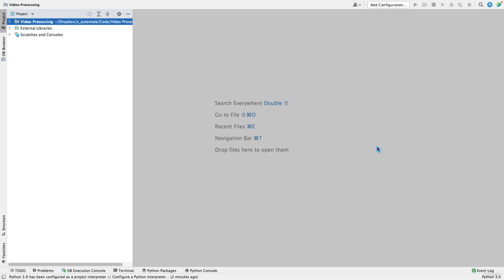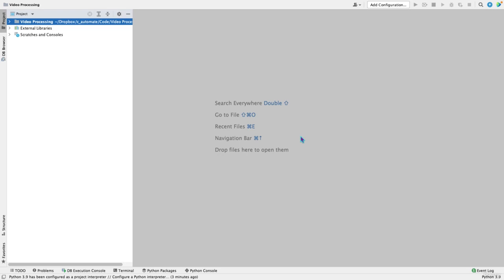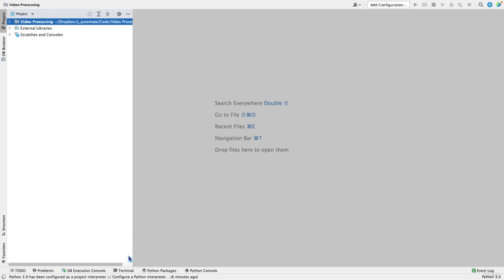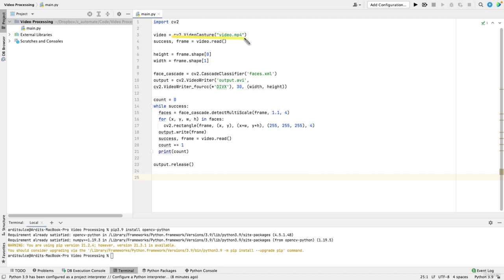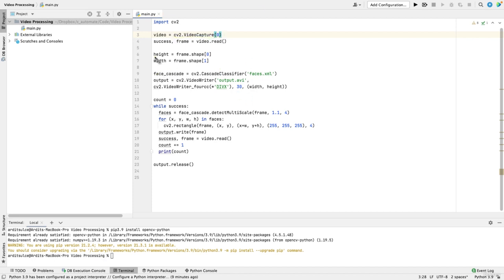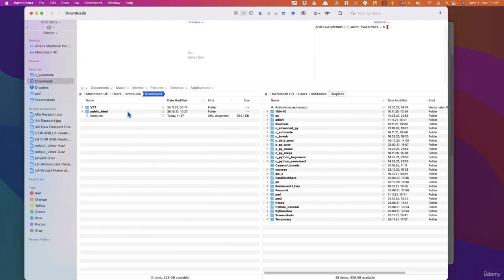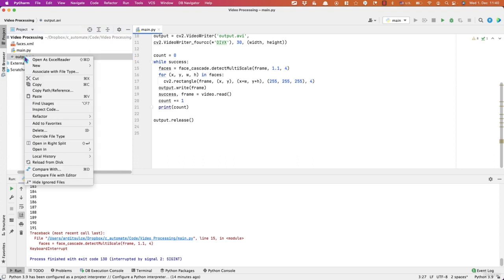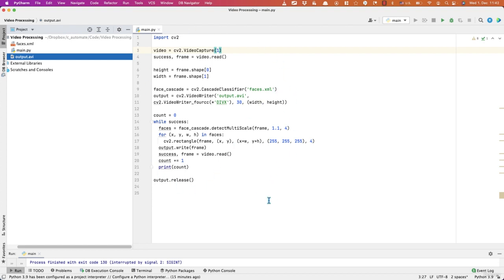Detect Faces in Webcam and Record Webcam Video | Automate Everything with Python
Python 3.